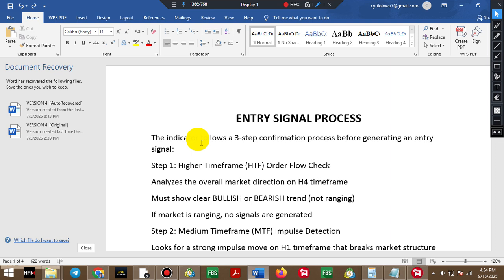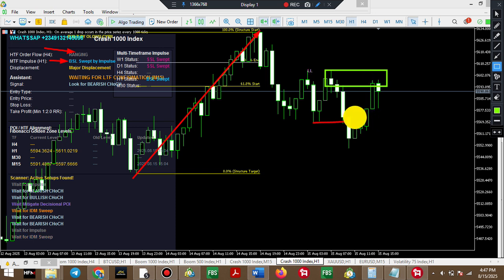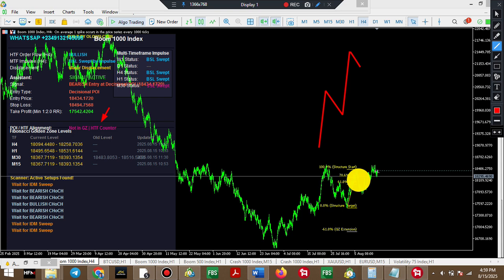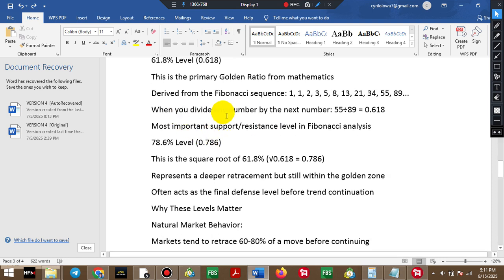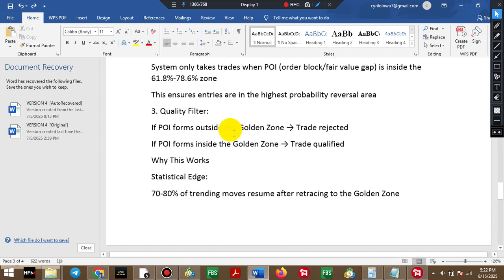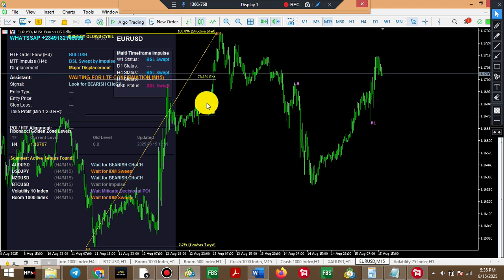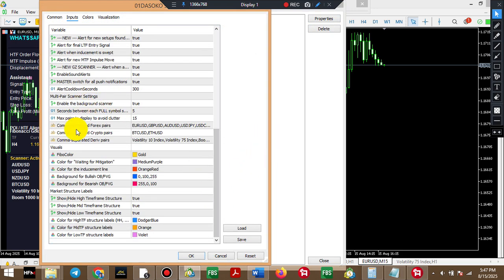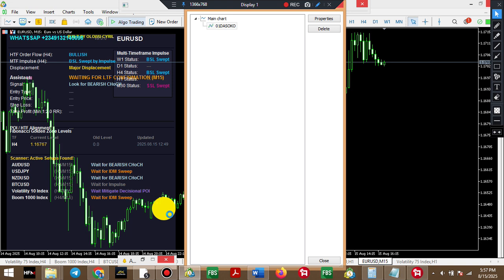HOW TO BECOME A RICH FOREX TRADER IN A SHORT PERIOD OF TIME USING THIS STRATEGY